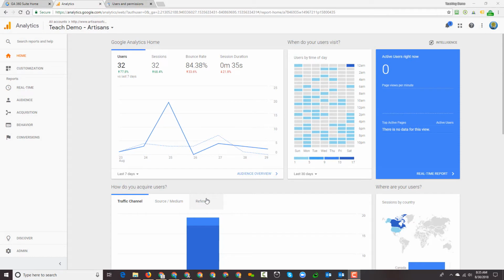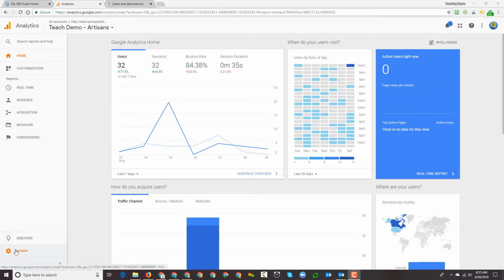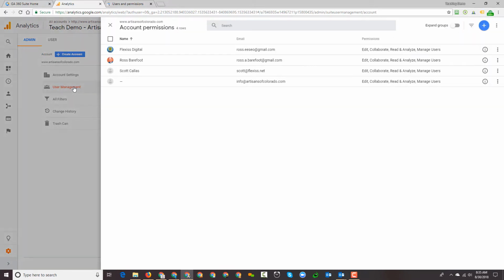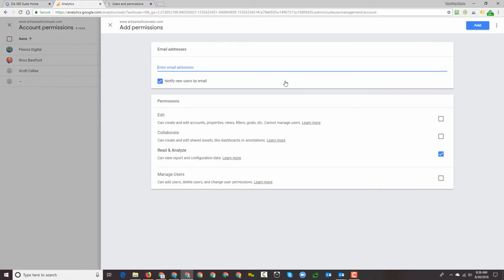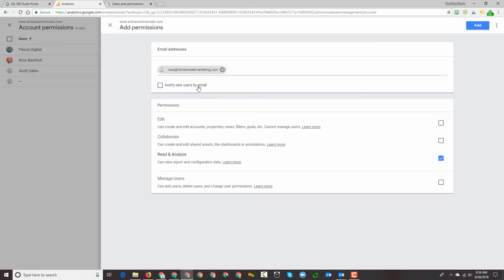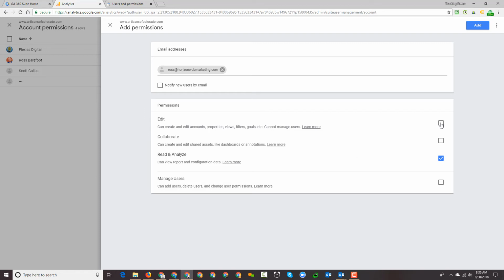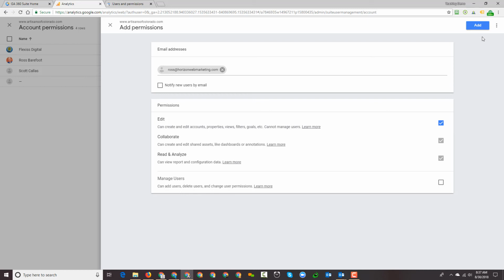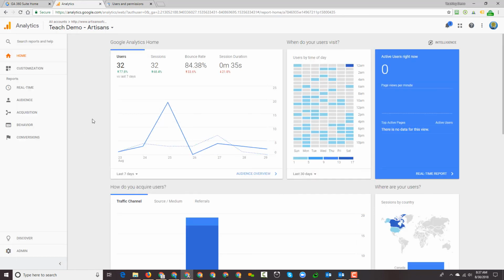How to Add a User to Google Analytics, Tutorial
Do you need to delegate someone to help you with your Google Analytics? Then you need to know how to add a user to your Google Analytics account.
(For a transcript of this video, go to it on our

As an agency, we often need to help our clients by access their Google Analytics account, and we find that clients often know of no other way to do this than by sharing their Google login credentials.

Sharing your login credentials is effective, but very insecure. After a few collaborations, you’ll forget who has access and who doesn’t. Then you change the password to make sure your account is secure and before you know it you lock out legitimate users.

Fortunately, Google provides a much better solution. Within your Google Analytics administrative dashboard you can add a user by entering their Google login information. You can also determine how much access and control that user will have.

We will show you how to implement that solution in this brief, 3-minute video tutorial.

We will guide you through accessing your Google Analytics admin settings and how to quickly and painlessly get the job done.